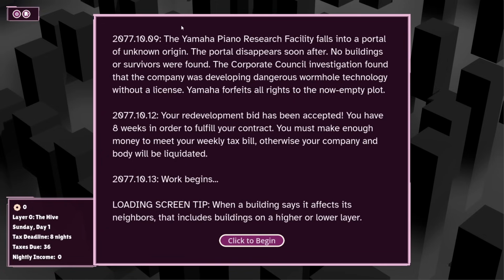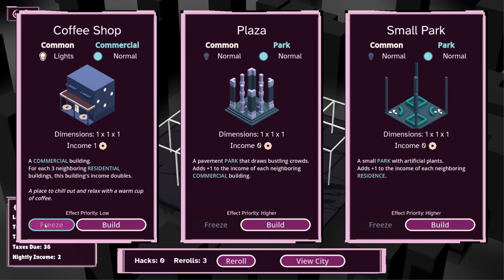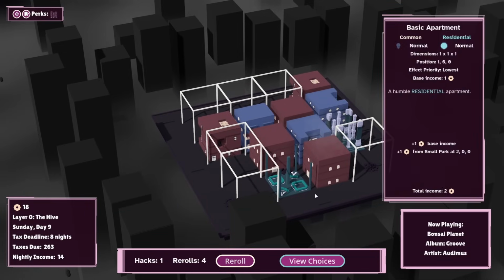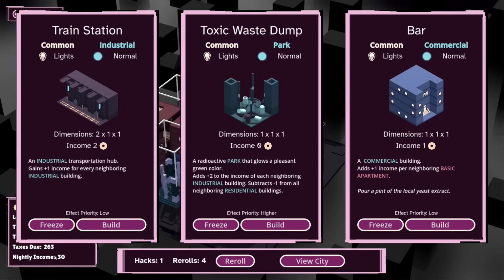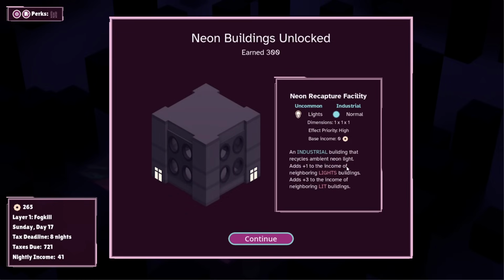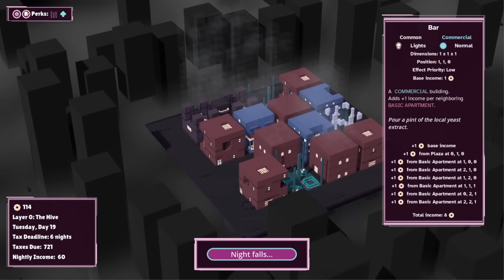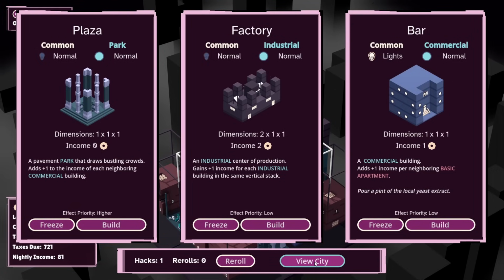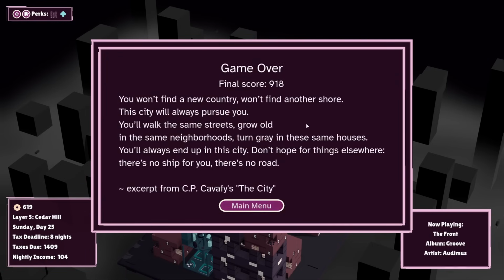Like Tiers In Neon | Neongarten (Cyberpunk Tower Builder - Demo)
Neongarten is a turn-based cyberpunk tower builder where we have to rebuild a city block in a futuristic city. The previous city block was destroyed in an attempt to make some sort of portal-powered piano so we have a clean slate to build on!

Each day we get a selection of three things to build, ranging from dingy cyberpunk bars to run down cyberpunk apartment buildings. Each building has it's own special abilities and adjacency bonuses so we need to be careful where we place things, plus, because we're building a tower, we have to build vertically as well as horizontally!

Bars generate money each turn but also generate more money for each adjacent apartment building. Parks enhance nearby commercial buildings. Factories produce bonus money if they're placed vertically.

Every eight days or so we need to pay our taxes and if we don't, well... we get liquidated. Not just our business, we ourselves get liquified. So no pressure then!

NOTE: This is the demo version of the game.

Congratulations! We have accepted your bid to redevelop Block #27343 inside Novo Stappelstad! This site is truly a blank slate. The former occupant, Yamaha Piano Research Division, was wiped out when an rogue wormhole escaped containment. Not a single building was left behind. You will have eight weeks to complete your contract. Make sure you hit your weekly milestones, or else you and your company will be terminated.

Find synergies between buildings to maximize their taxes, pit mega-corps against idealistic hackers, and place toxic waste dumps on top of coffee shops. Chill out to lo-fi tunes while you grow your city block one cube at a time.